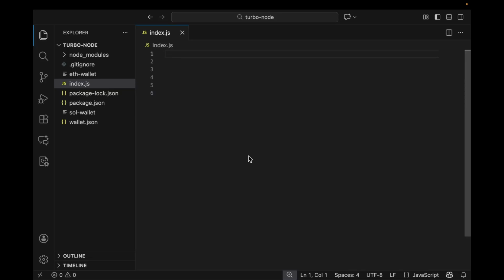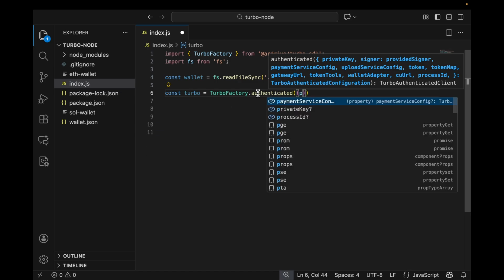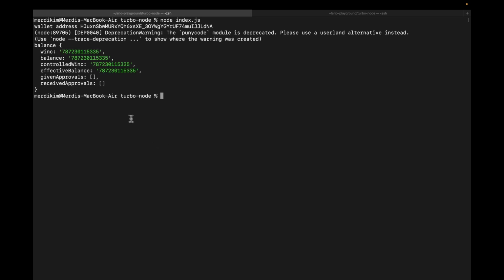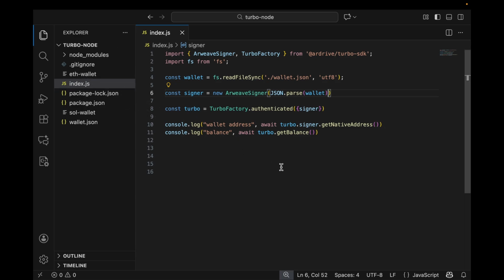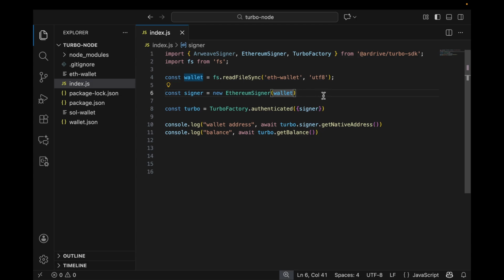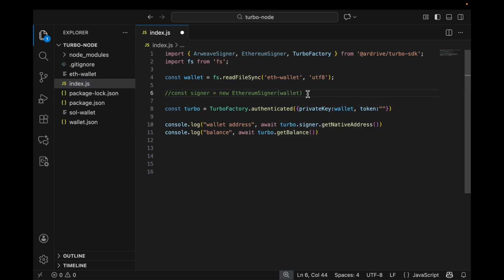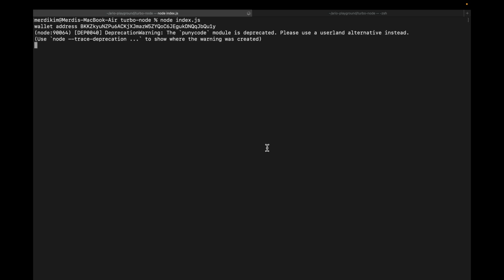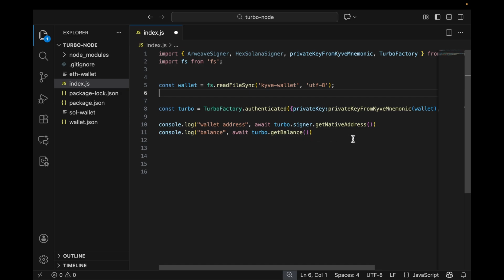How to Upload Data to Arweave with Different Wallets Using Turbo in Node.js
Learn how to upload data to Arweave using the Turbo SDK — no matter which wallet you use. In this tutorial, we break down how TurboFactory lets you authenticate uploads using different signer types in Node.js, including:

Ethereum wallets

Solana wallets

Arweave wallets

Kyve wallet

You’ll see how to create an authenticated Turbo client with TurboFactory.authenticated() and pass the correct signer configuration for each wallet type